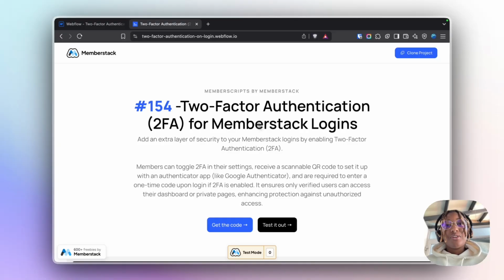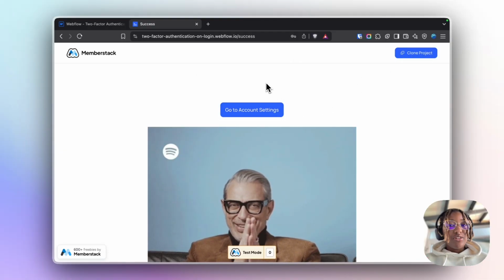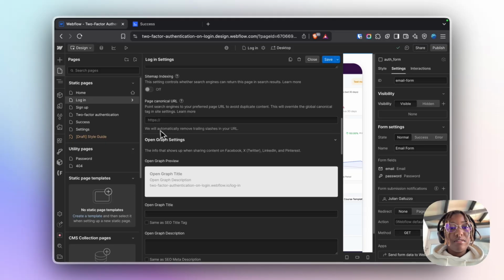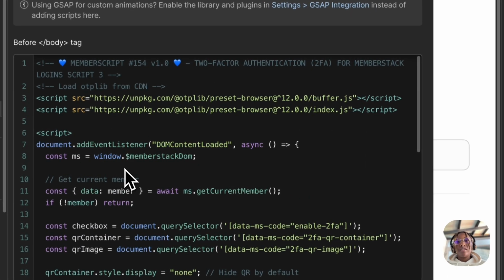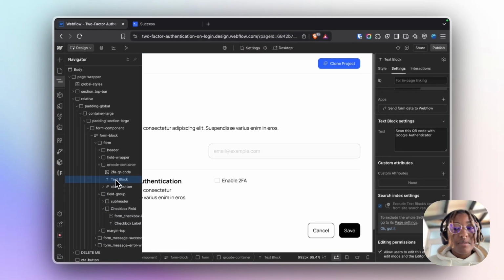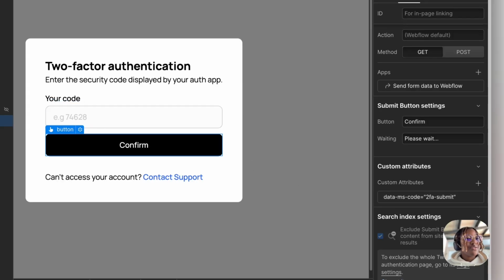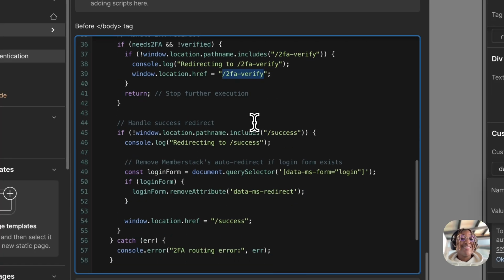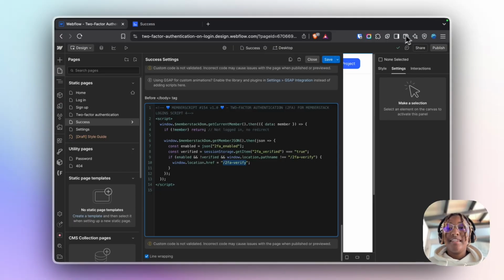Two-Factor Authentication (2FA) for Memberstack Logins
Add an extra layer of security to your Memberstack logins by enabling Two-Factor Authentication (2FA).

Members can toggle 2FA in their settings, receive a scannable QR code to set it up with an authenticator app (like Google Authenticator), and are required to enter a one-time code upon login if 2FA is enabled. It ensures only verified users can access their dashboard or private pages, enhancing protection against unauthorized access.